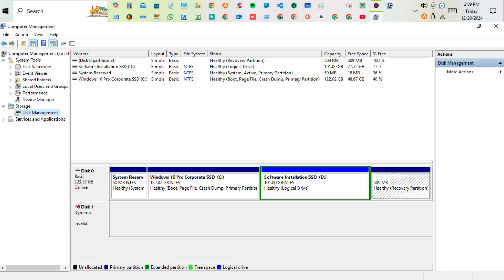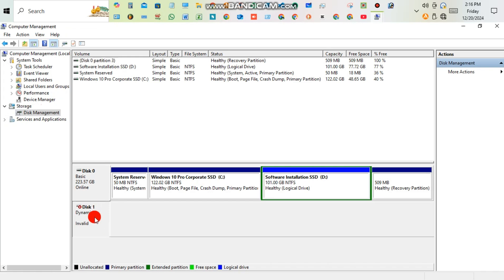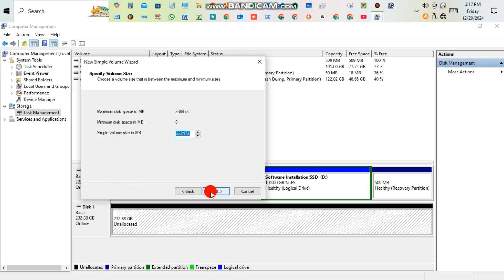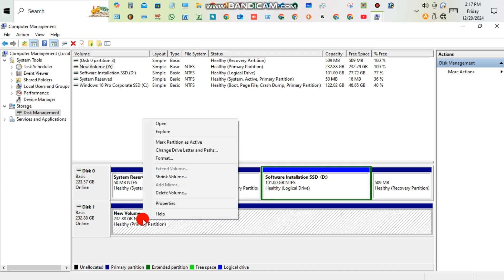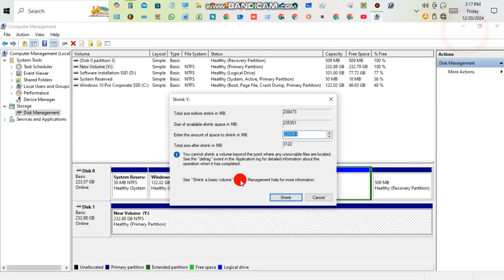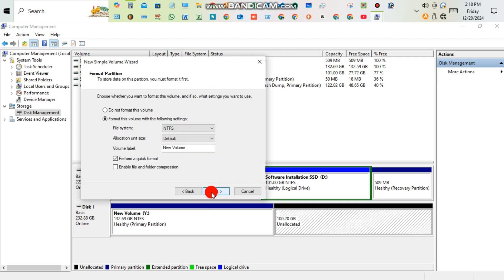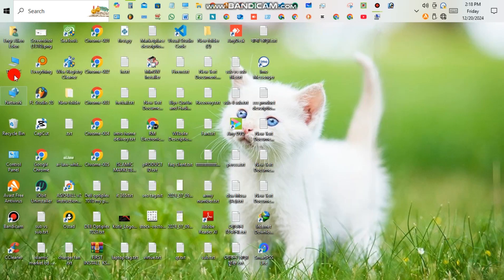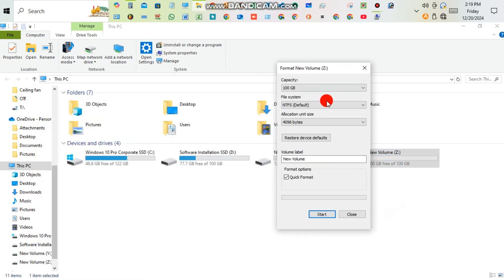Fix Disk Invalid in Disk Management | Windows 10 & 11 (2025 Updated Guide)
In this video,you'll learn Disk Invalid solution and how to fix it from Windows 11,Windows 10.Both for Laptop and Desktop. After Watching you will be able to solve this problem and use disk space will be free and you will get more storage in PC or Laptop.

Are you seeing the “Disk Invalid” error in Windows Disk Management on Windows 10 or Windows 11? This 2025 updated guide shows you how to fix the disk invalid problem quickly and safely without losing your data.

🔧 In this video, you’ll learn:

What causes the “Disk Invalid” error

How to troubleshoot disk errors in Disk Management

How to fix disk invalid using Diskpart and other Windows tools

Tips to prevent disk issues in the future

When to consider replacing your hard drive or SSD

💻 Works for internal and external drives on laptops and desktops from Dell, HP, Lenovo, Asus, and more.